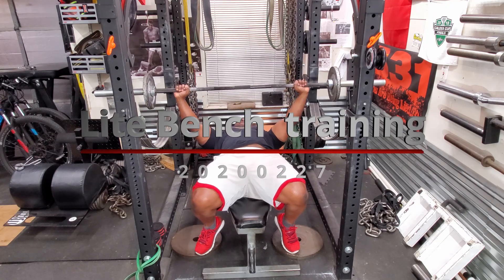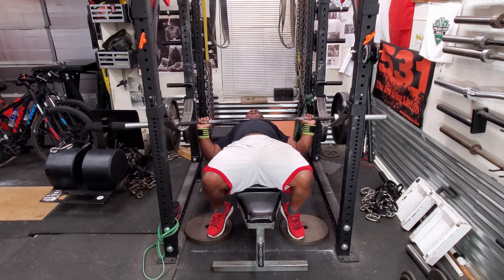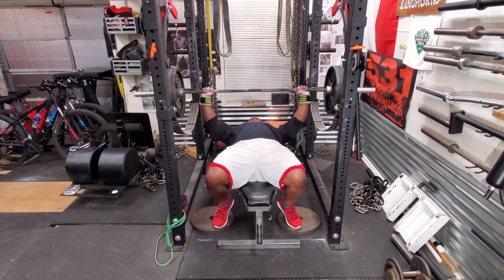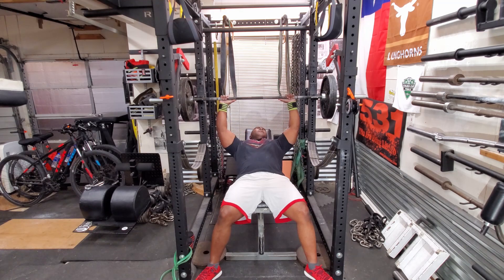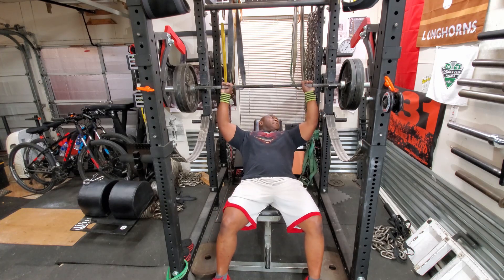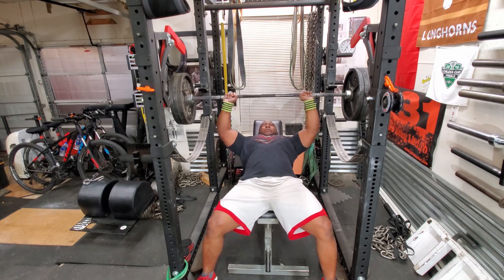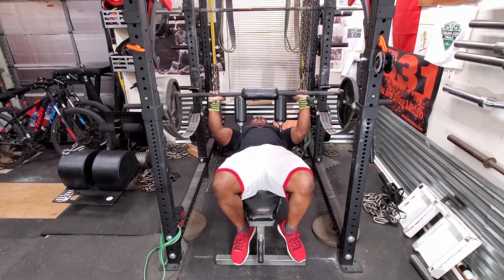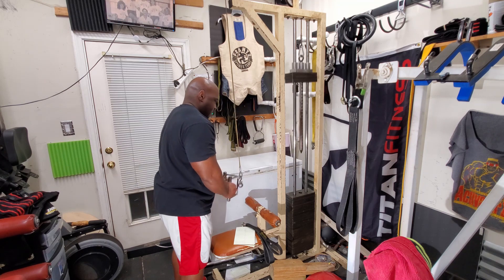Easy Deload session on the bench press (garage gym athlete)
20200227
Wide Grip bench press 45*10,135*6,225*3,315*6,365*6
Incline Bench press 4 sets of 3-6
SSbar JM press 5 sets of 6
Machine Press-downs 3 sets of 10

Equipment used:
Rogue Rack
Rogue Power bar
Cybex bench
Elite Safety Squat bar
Titan Lat machine